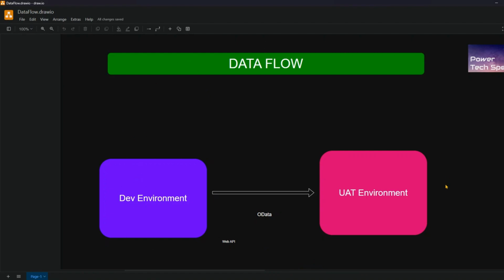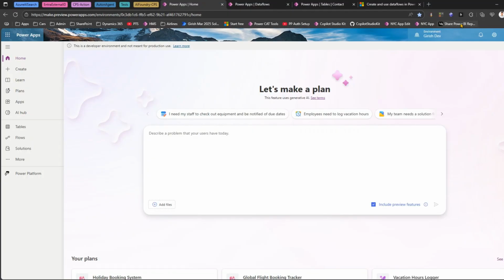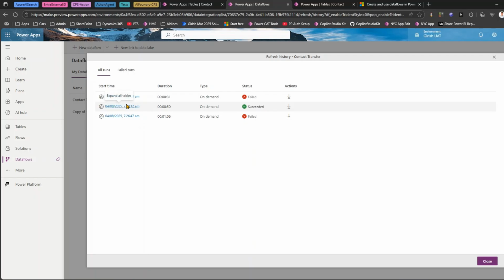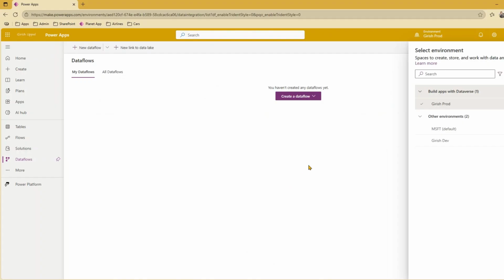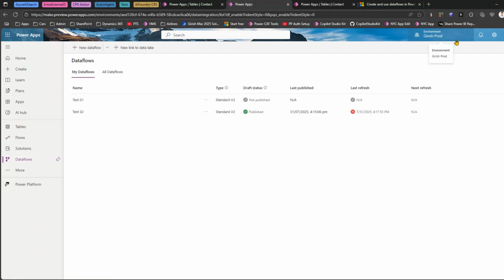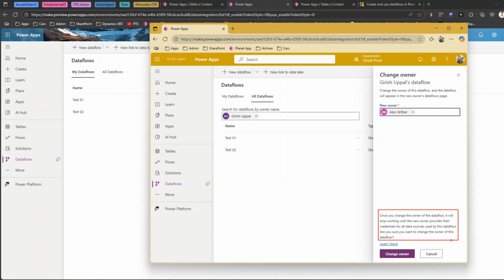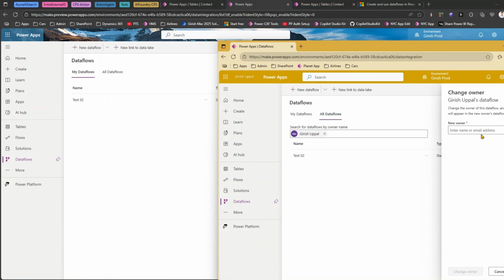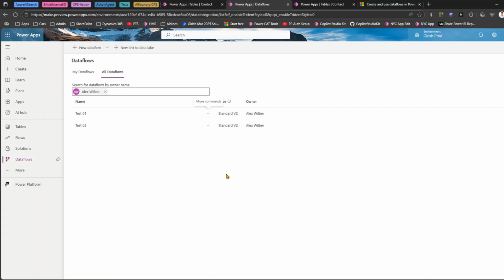How to change data flow ownership in Power Apps maker portal?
This video shows you how to change data flow ownership in Power Apps maker portal.

Girish Uppal shows you how you can change ownership assignment from one user to another so that the owning user can execute the data flow process for data import process.